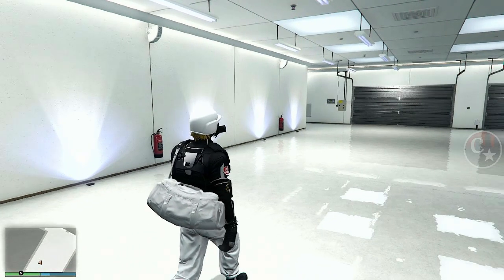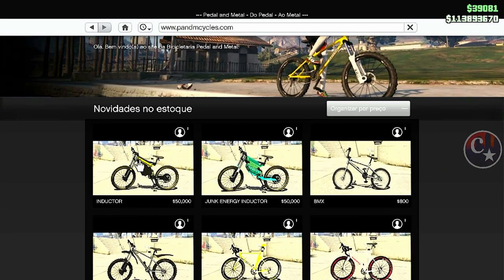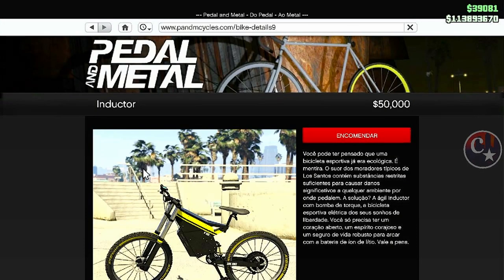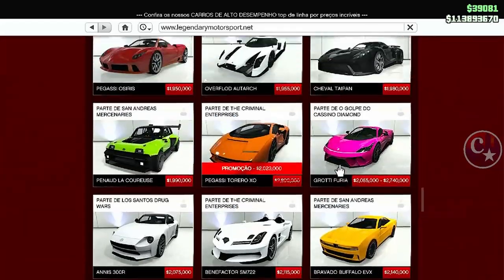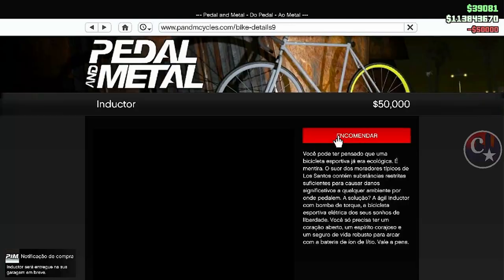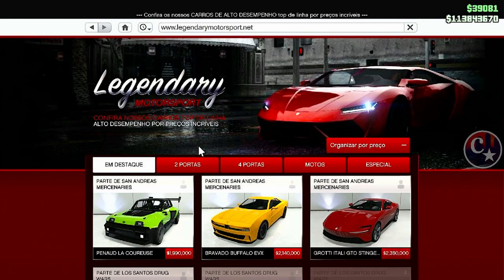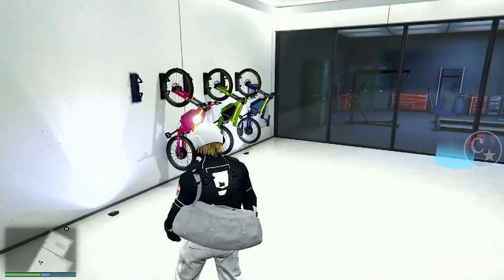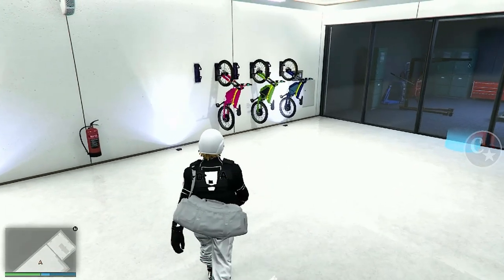💥BRAND NEW💥VOLTOU!!!CRIAR BIKE COLORIDAS😱GL1TCH SOLO MUITO FÁCIL🔥PS4/PS5/XBOX/X/S GTA5 ONLINE🔞🌐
▬▬▬▬▬▬▬▬▬▬▬ஜ۩۞۩ஜ▬▬▬▬▬▬▬▬▬▬▬▬▬▬
▓▓▓▒▒▒░░░ LEIA A DESCRIÇÃO DO VÍDEO ░░░▒▒▒▓▓▓ ▬▬▬▬▬▬▬▬▬▬▬ஜ۩۞۩ஜ▬▬▬▬▬▬▬▬▬▬▬▬▬

👉 FOUNDERS:
💥CARROS MODDEDS💥& CONTAS UPADAS P/ PS4:
♠  COMANDO CM74 - NOVO COMANDO
🎮 ID: PS4 - Capitaocaverna74 👈
🎮 ID: PS4 - Capitao74caverna 👈
🎮 ID: PS4 - Ccaverna74 👈
🎮 ID: PS4 - Capitao_74 👈
🎮 ID: PS4 - Capitao-74 👈
🌟🌟 CANAIS PARCEIROS 🌟🌟